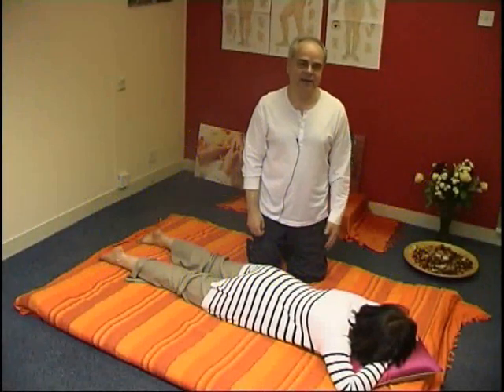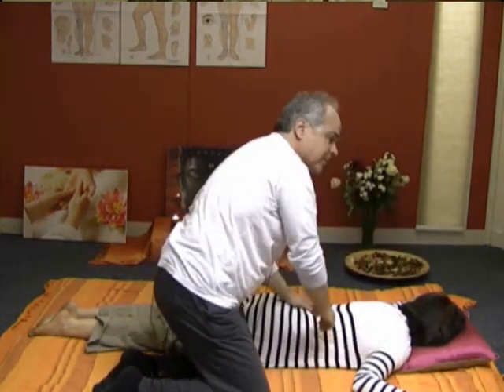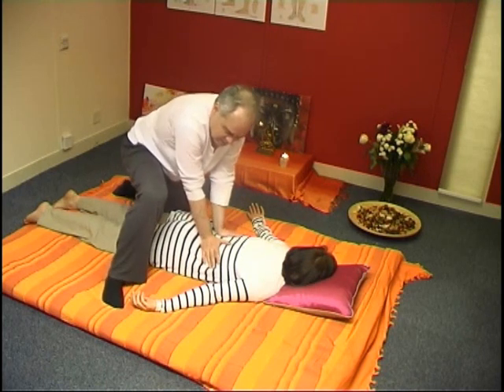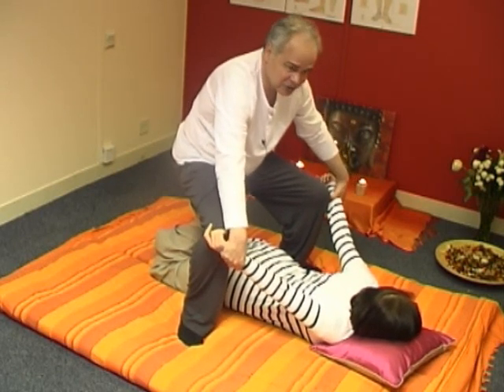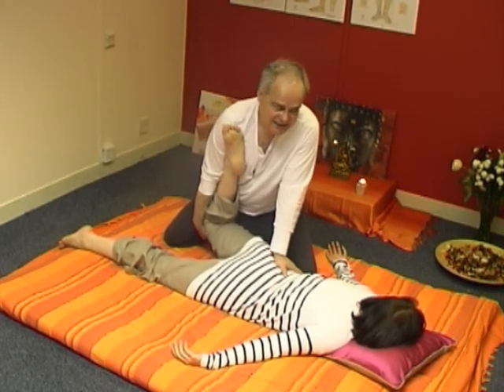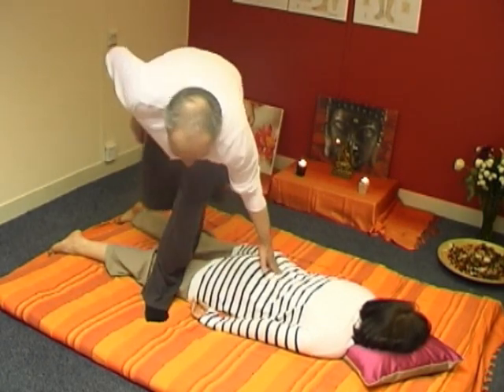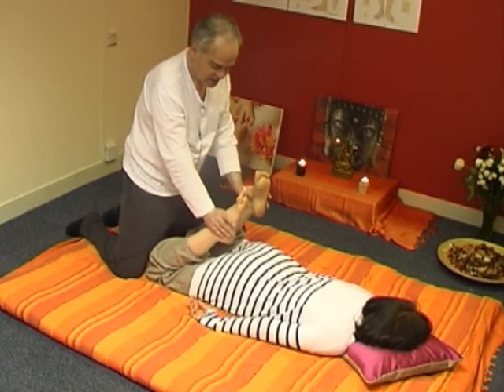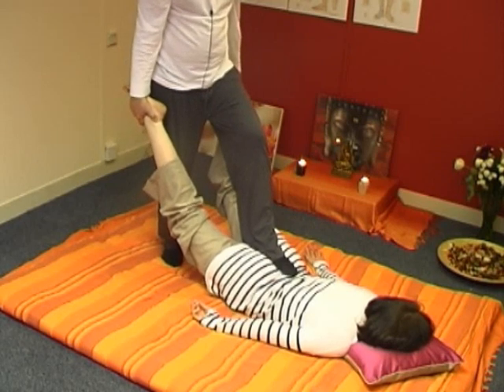Thai massage for the back, the long session, learn wihout interruptions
amazing stretches and deep muscular massage with Thai massage one of the forms of oriental massage